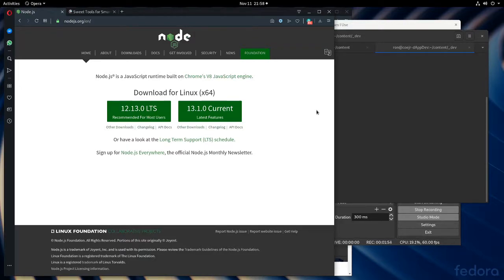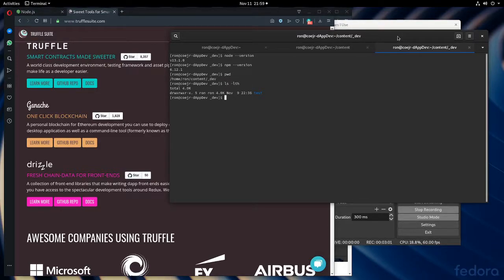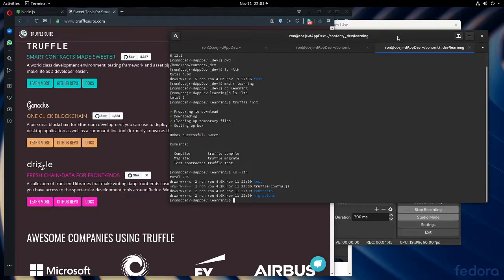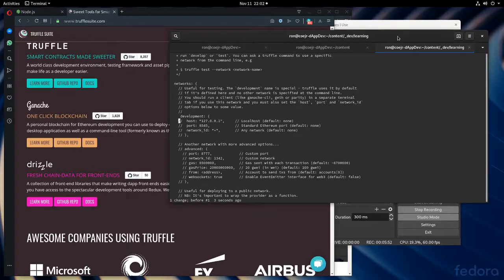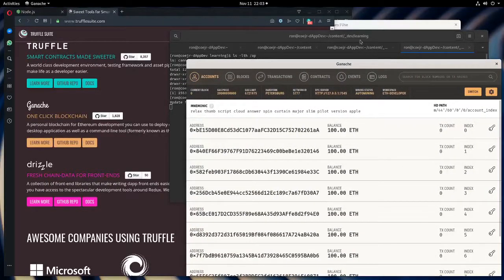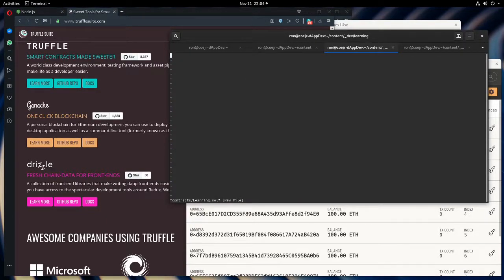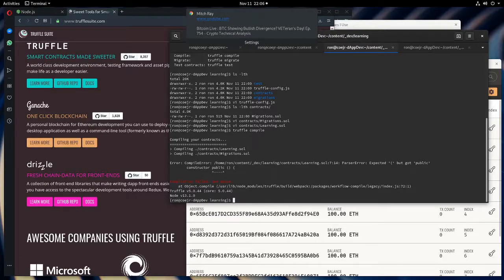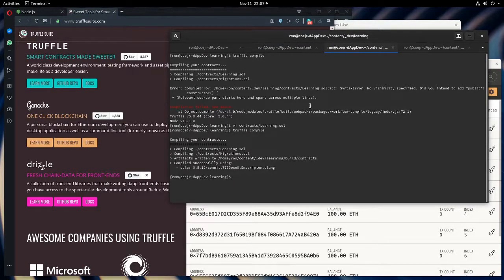[roncoejr: code] Fedora 30 | Ethereum Development Station | Part One - Setting Up the Environment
Inspired by the exceptional content over @dappuniversity I'm moving down the path of becoming a blockchain developer.  First step: get the machine and associated environment ready for the evolution.  I'm using Fedora 30 to get this party started.